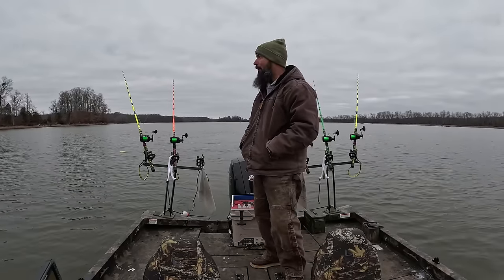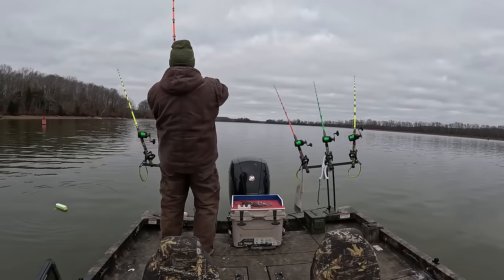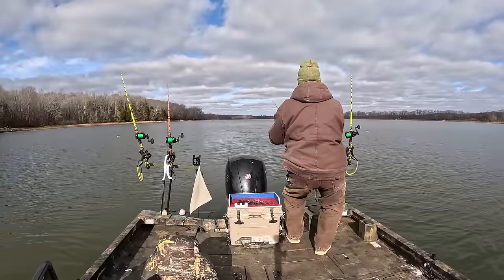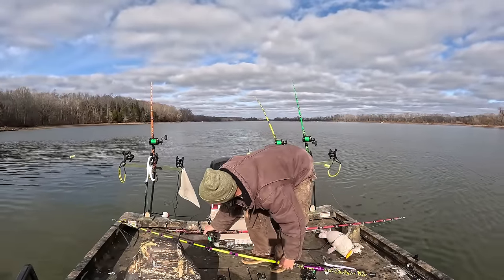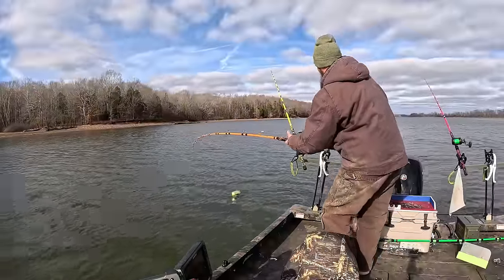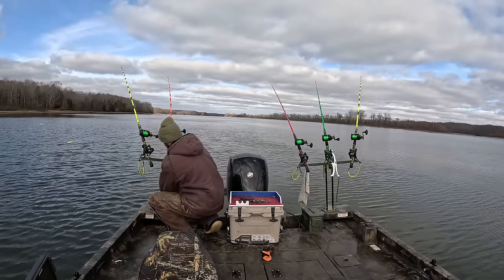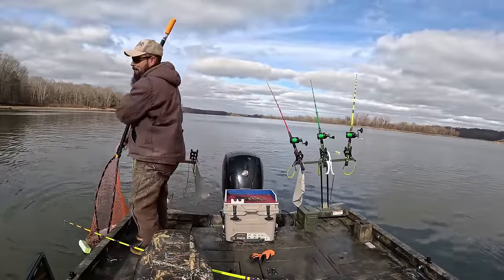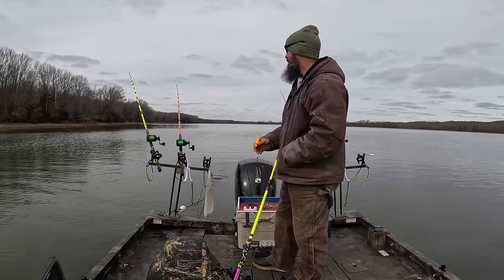Drift Socks and Catfish Chaos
The search continues in new areas. Had a pretty epic day. Caught a lot of fish. Couldn't put them all in this video, its already a 40 minute video lol. Hope y'all enjoy.